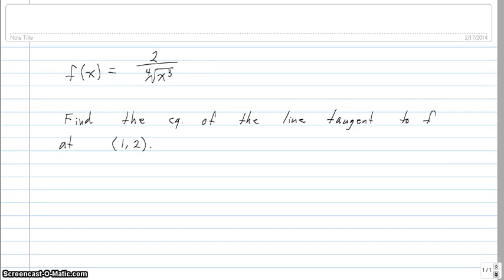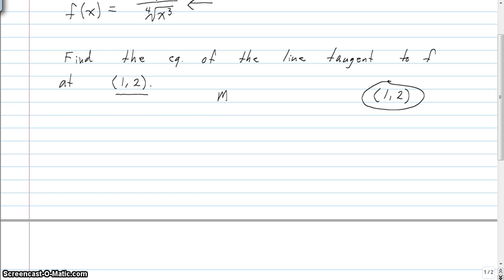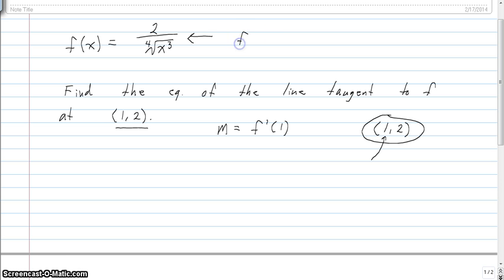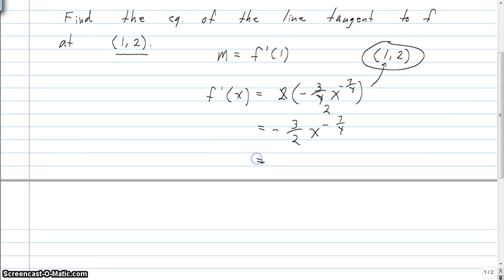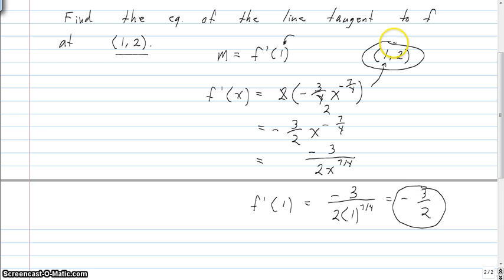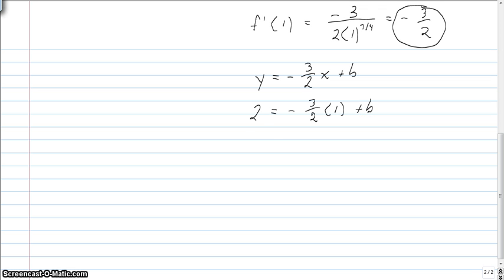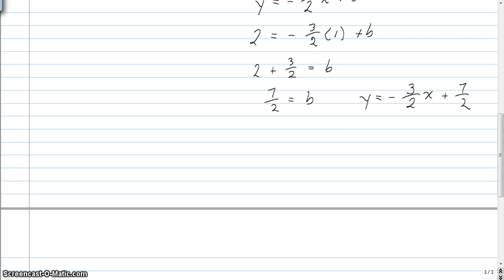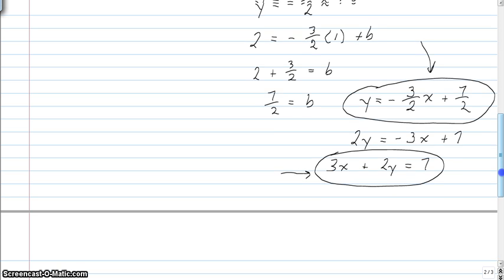How Do I Find the Equation of the Tangent Line?